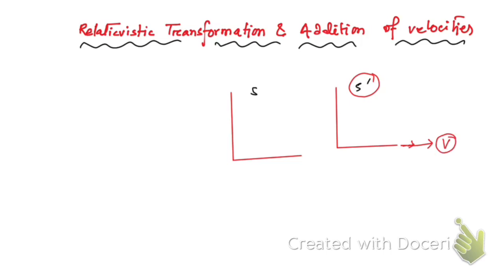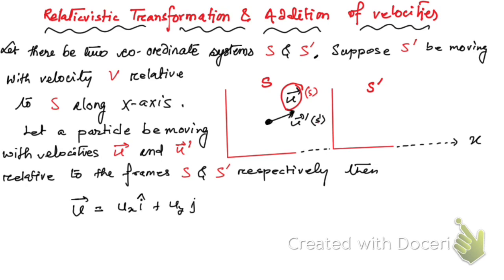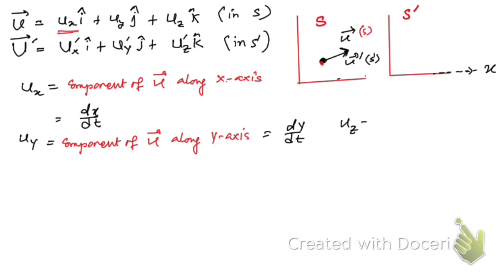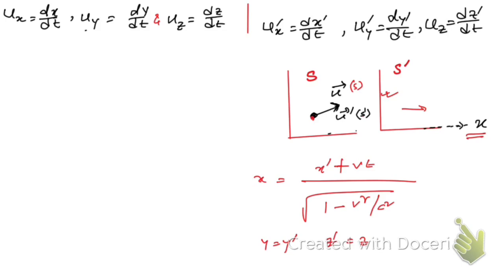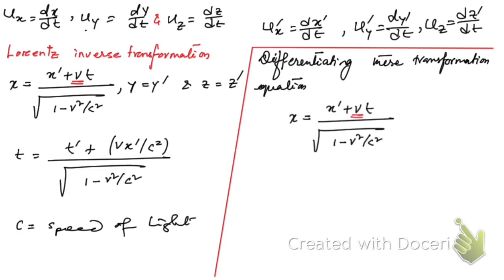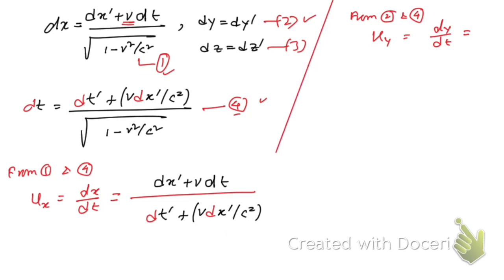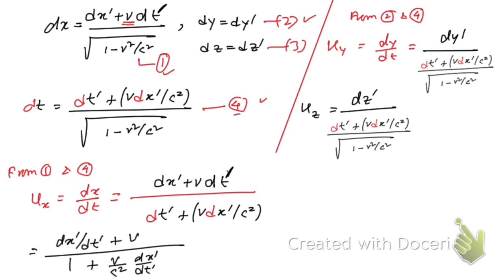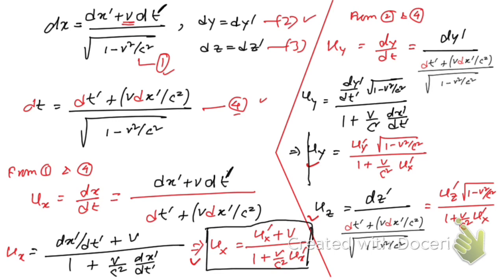Relative transformation of Velocities